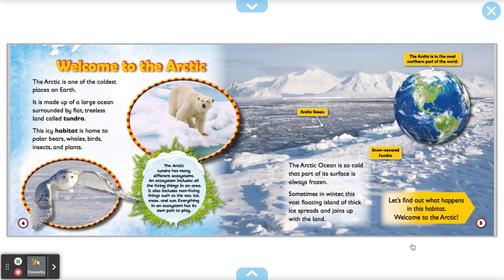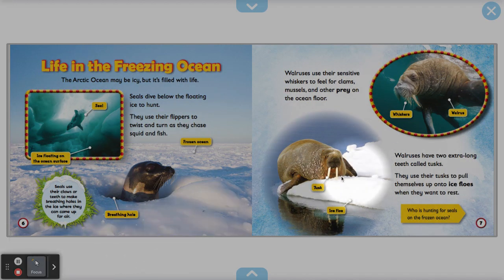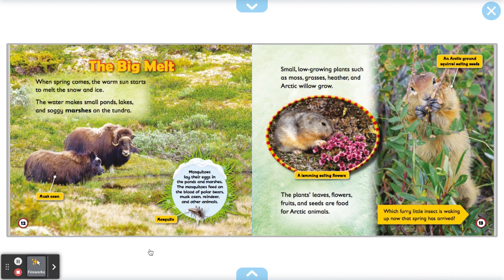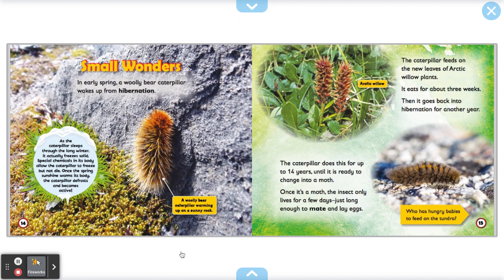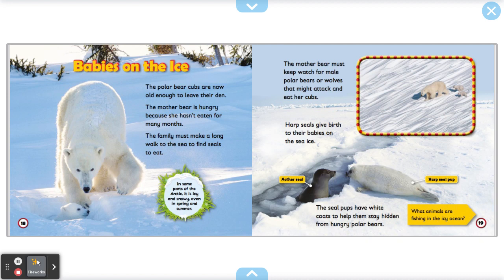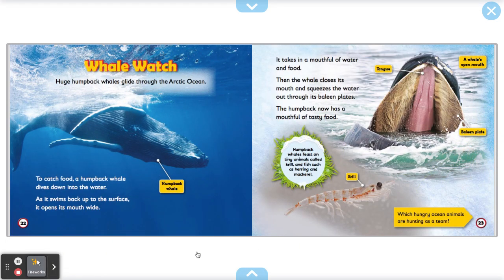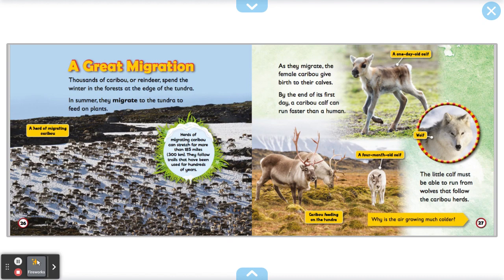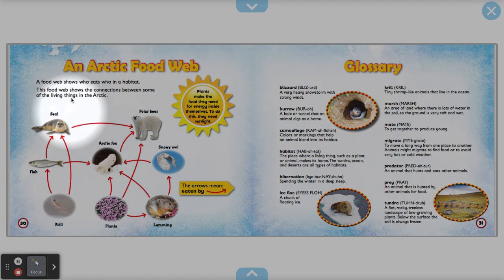Video Welcome to the Arctic